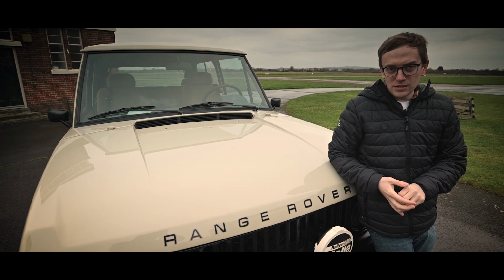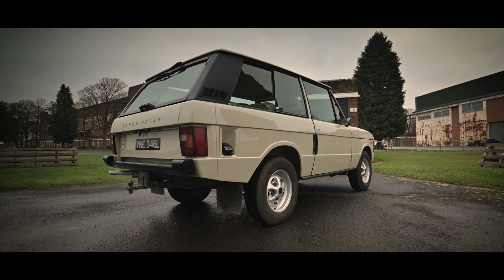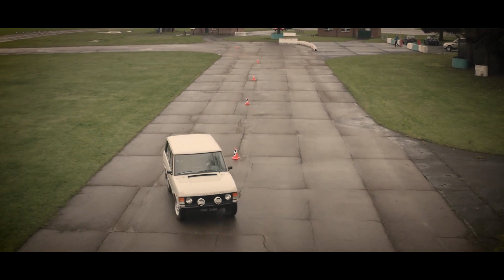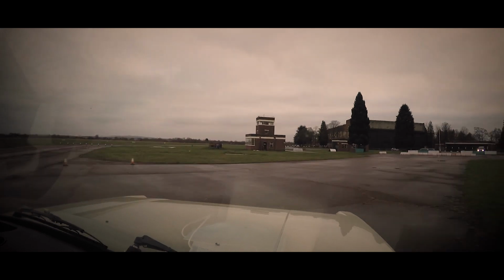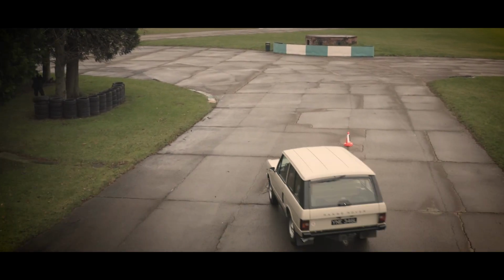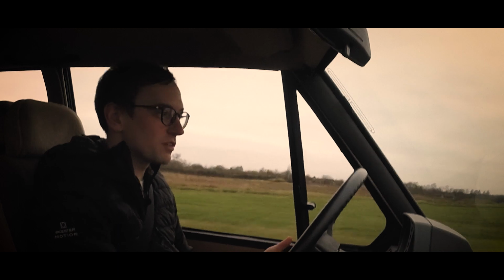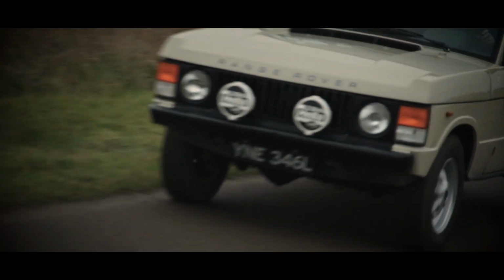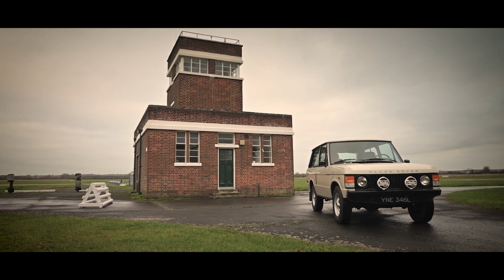Range Rover Classic - Arrive and Drive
A firm favourite with everyone who has driven one - The Range Rover Classic - Watch the video and learn more about what Arrive and Drive can offer you.